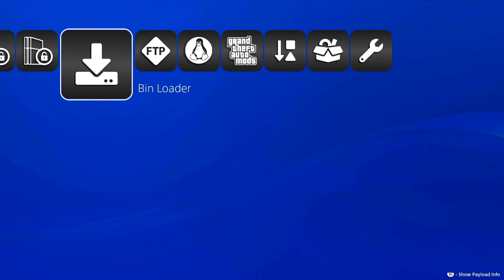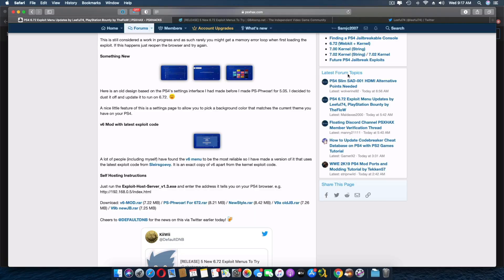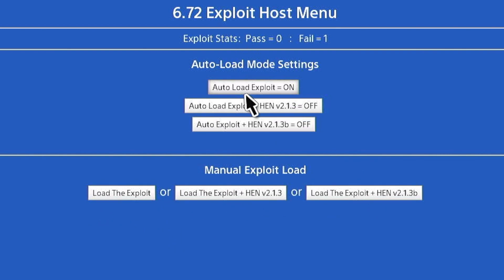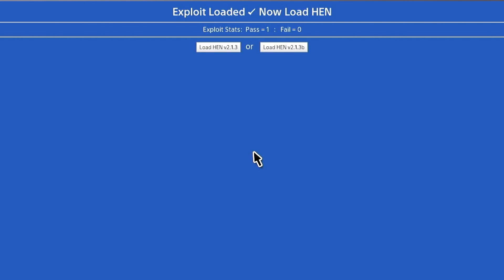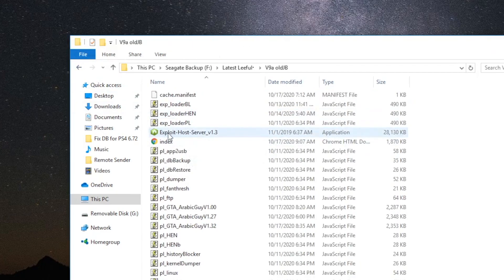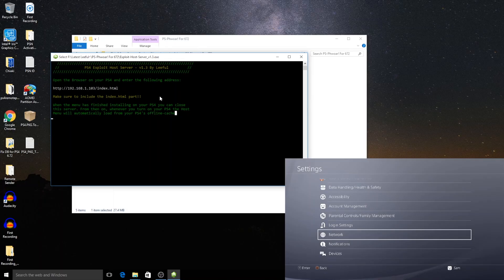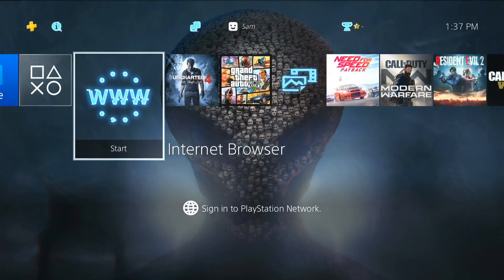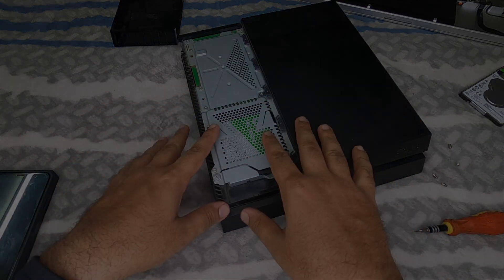PS-Phwoar UPDATED 6.72 | Leeful V9 | PS4 6.72 Jailbreak | Tutorial | Guide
PS Phwoar Finally Updated for 6.72 Along with Leeful's new Version 9 - Detailed Step by Step Instructions to Test it out!
UPDATE